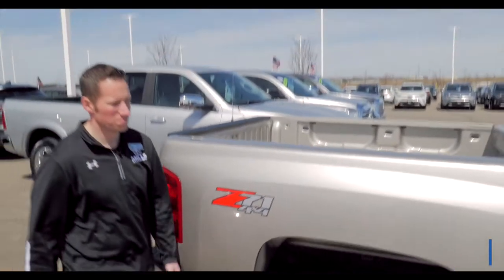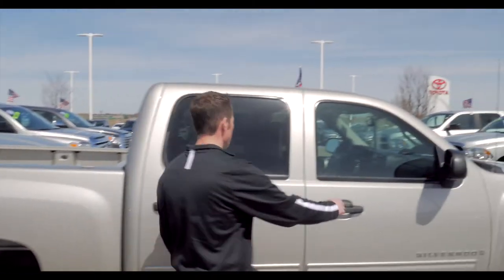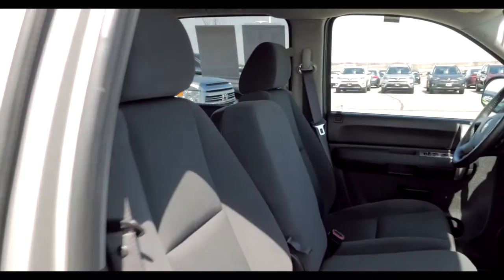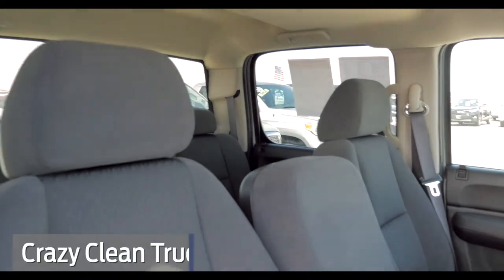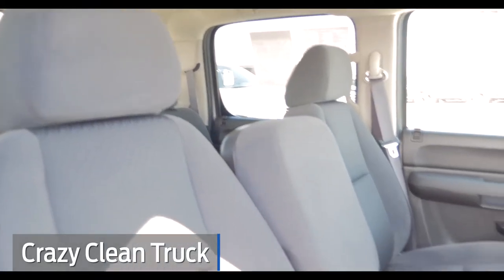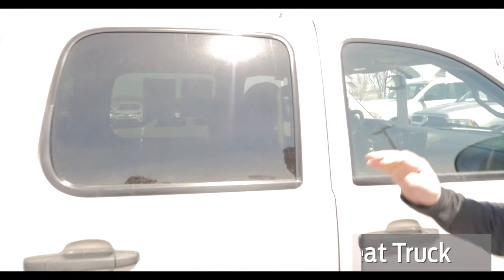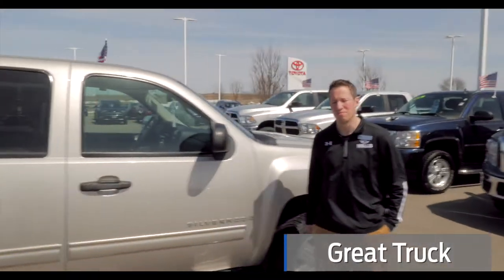2009 Chevrolet Silverado 1500 Truck Crew Cab 4T180110A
Included Packages
Heavy-Duty Trailering Package
Heavy-Duty Rear Automatic Locking Differential
Heavy Duty Cooling Package
Heavy-Duty Handling/Trailering Suspension Package
External Engine Oil Cooling
HD Auxiliary External Transmission Oil Cooler
Bluetooth For Phone
Electronic Cruise Control w/Set & Resume Speed
Radio: AM/FM Stereo w/MP3 Compatible CD Player
XM Radio
Included Options
Engine: Vortec 5.3L V8 SFI FlexFuel
Solid Paint
Skid Plate Package
Front License Plate Bracket
Transmission: 6-Speed Automatic
Electric Rear-Window Defogger
Detailed Pricing
$23,890
Mills Price
$23,890
Final Price
14 mpg
City
 20 mpg
Hwy
5.3L V-8 Cyl
Automatic
4X4
Exterior Color  : Silver Birch
Interior Color : EBONY
Mileage : 18,702 Miles
Stock # : 4T180110A
VIN : 3GCEK23399G147041
Carfax Free
Print
Detailed Specifications
Convenience Features
Tilt steering wheel Air conditioning Front beverage holders Illuminated entry Speed control Rear door bins Rear beverage holders Passenger door bin Remote keyless entry Overhead console Passenger vanity mirror Driver door bin Emergency communication system
Off-Road Capability
Ground clearance (min): 229mm (9.0") Approach angle: 15 deg Departure angle: 22 deg Ramp breakover angle: 19 deg Ground clearance (max): 307mm (12.1")
Entertainment Features
Radio data system Wireless phone connectivity MP3 decoder AM/FM radio Speakers: 6 Steering wheel mounted audio controls CD player
Seats and Trim
Max seating capacity: 6 Rear seats: split-bench Front seats: bench Front center armrest: w/storage Rear seat center armrest Split folding rear seat
Specs and Dimensions
Compression ratio: 9.90 to 1 Engine horsepower: 315hp @ 5,200RPM Front headroom: 1,046mm (41.2") Rear legroom: 983mm (38.7") Payload: 759kg (1,674lbs) Turning radius: 7.2m (23.6') Exterior height: 1,872mm (73.7") Curb weight: 2,416kg (5,326lbs) Front shoulder room: 1,656mm (65.2") Wheelbase: 3,645mm (143.5") Exterior body width: 2,032mm (80.0") Towing capacity: 2,449kg (5,400lbs) Engine bore x stroke: 96.0mm x 91.9mm (3.78" x 3.62") Rear hiproom: 1,661mm (65.4") Air Pollution Score (AP): 6 Rear headroom: 1,029mm (40.5") Greenhouse Gas Score (GG): 2 Front legroom: 1,049mm (41.3") Exterior length: 5,847mm (230.2") Engine displacement: 5.3 L Engine torque: 338 lb.-ft. @ 4,400RPM Rear shoulder room: 1,654mm (65.1") GVWR: 3,175kg (7,000lbs) Front hiproom: 1,588mm (62.5")
Body Exterior
Right rear passenger: conventional Trailer hitch receiver Rear step bumper Left rear passenger door: conventional Skid plates
Powertrain
Mode select transmission Fuel economy city: 14mpg Horsepower: 315hp @ 5,200RPM Cylinder deactivation Fuel economy highway: 20mpg Transmission: 6 speed automatic Engine liters: 5.3 Manual-shift auto Sequential multi-point fuel injection Block heater Fuel tank capacity: 26.0gal. Cylinder configuration: V-8 Engine location: front Recommended fuel: flexible Torque: 338 lb.-ft. @ 4,400RPM Drive type: four-wheel Number of valves: 16 Limited slip differential
ABS brakes Perimeter/approach lights Security system Panic alarm Occupant sensing airbag Ignition disable Dual front impact airbags
Suspension/Handling
Wheel size: 17" Front wheel independent suspension Front anti-roll bar Power steering

Looking for Brainerd area used cars, Duluth area used cars, Fargo area used cars, used trucks, new cars, or new trucks from one of the best Minnesota dealerships?  (Our guests and customers literally come from all across MN- and other states too!)  Please give us a call to confirm availability for any vehicles you might find here.

Our new vehicle selections include Ford, Lincoln, GM, Buick, Chrysler, Dodge, Ram, Jeep, Honda, Toyota, and Nissan brands, with many models in stock and ready for you to test drive.  Of course we also have a wide range of quality used cars and trucks of all makes available at each location as well (such as the one featured in this video).  Many are even factory certified!